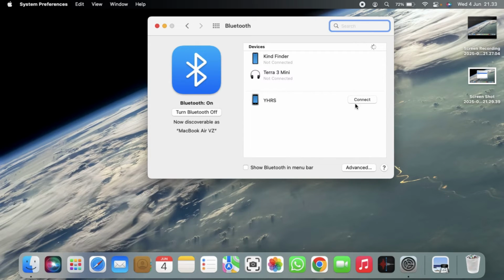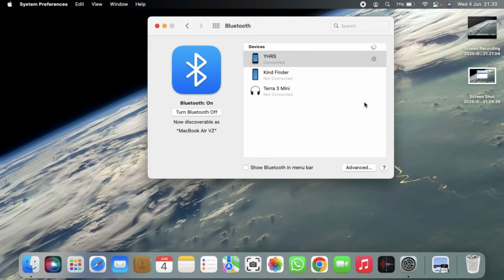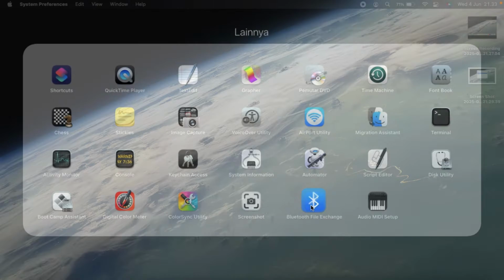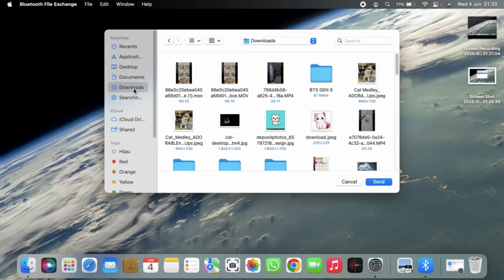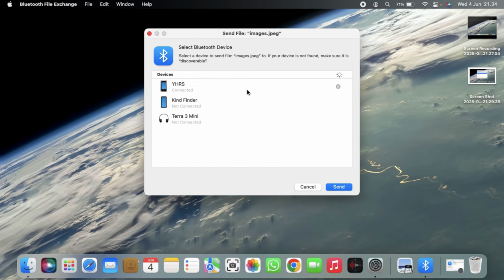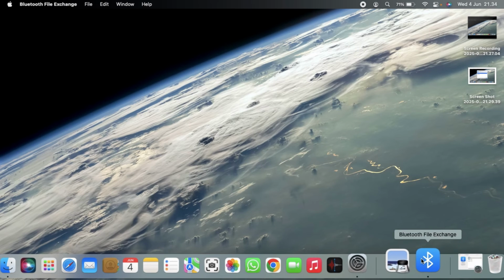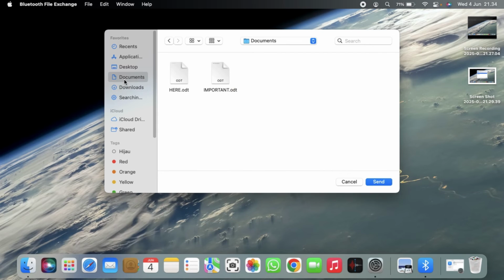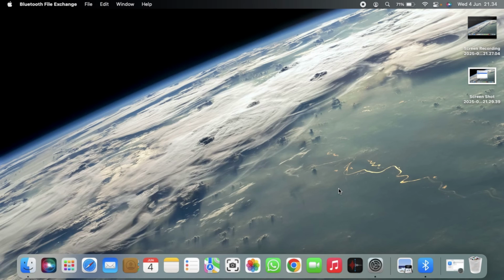How to Transfer Any Files from Macbook to Android Using Bluetooth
If your Mac is connected with a Bluetooth® enabled device such as a phone, and you have permission, you can use Bluetooth File Exchange to view the Public folder on the device, retrieve files from the device, and send files to the device.